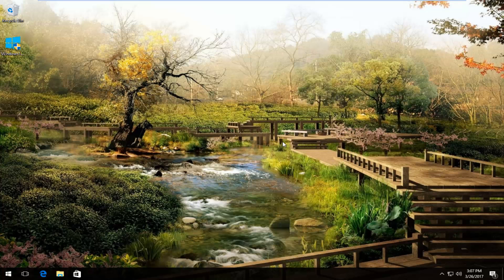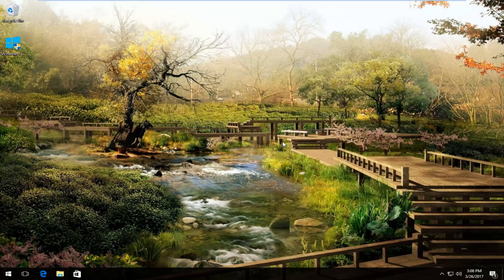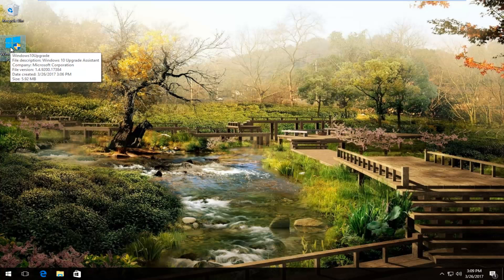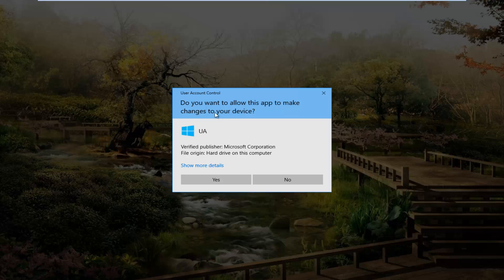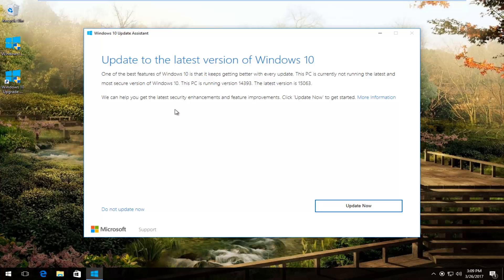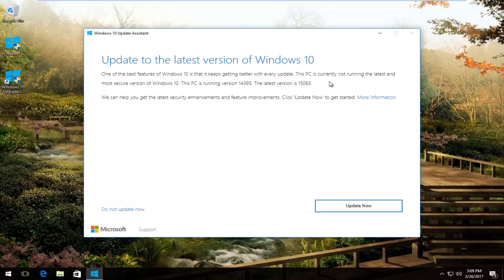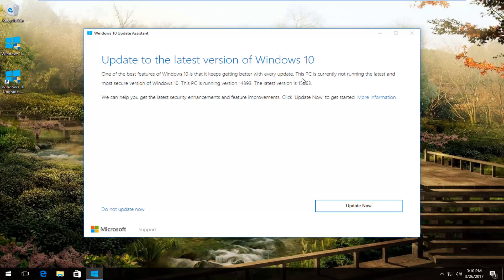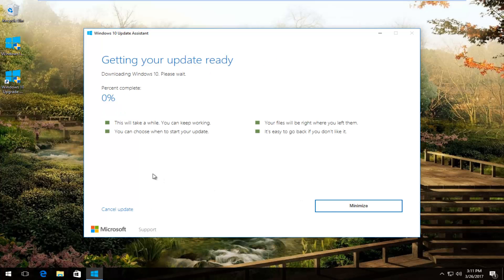Windows 10 Creators Update 2017 - How To Download and Install (Official Release)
How to download the release for the Windows 10 Creators Update slated for release in April 2017. (4/15/17) This is the final release build provided from Microsoft

and tablets running the Windows 10 operating system (Home, Professional, Enterprise, Education) from all supported hardware manufactures, like Dell, HP, Acer, Asus, Toshiba,Lenovo, and Samsung